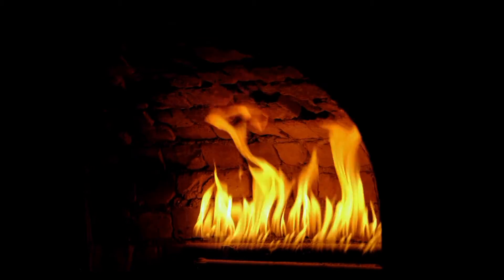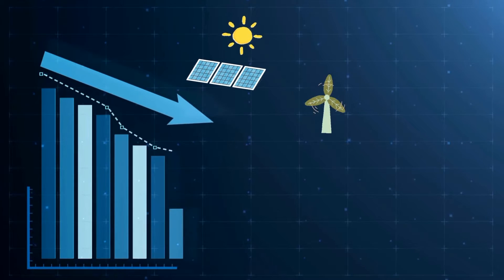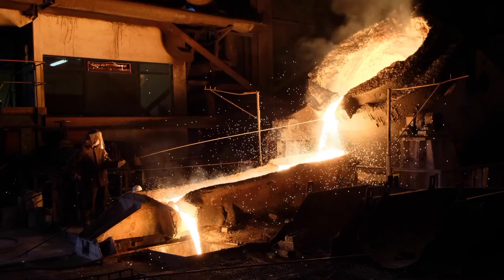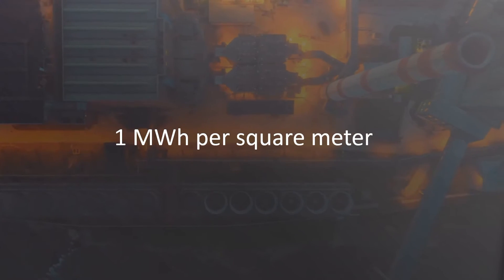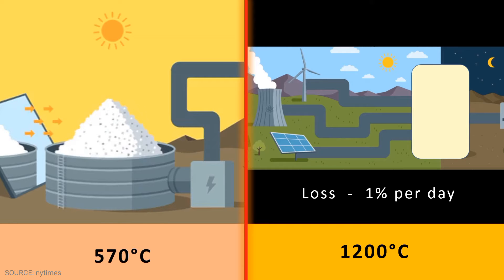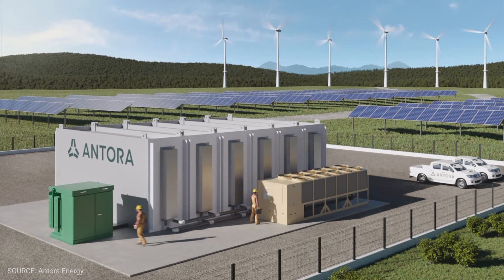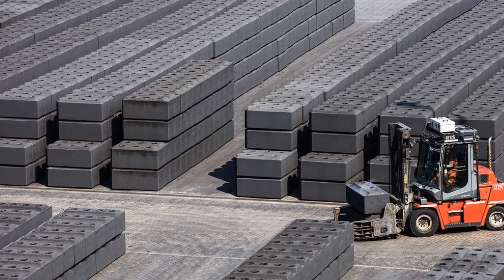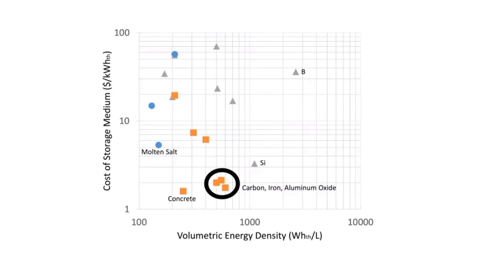How This Simple Material Breakthrough Will End Battery Storage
How This Simple Material Will End Battery Storage - With Extreme Temperature and a Breakthrough HEAT ENGINE!

Thermal Energy Storage in the form of bricks is a solution that could immediately end the dependence of industries on fuel or battery storage. The solution that powers, as well as heats industry, is cheaper than natural gas & battery storage. Also, these efficient energy storage systems are the basis of making the most out of intermittent renewable energy.
Wherever industries require heat, the thermal energy storage solution is more feasible as its significantly cheaper and more reliable than Lithium-ion batteries. The bricks as a thermal battery storage solution are quite simple and last longer.

Two startups; Rondo Energy (using plain bricks for energy storage) & Antora Energy (using an unexpected material - see the video !) have both received millions of dollars in investment for their thermal battery-based solution.

In the Second half of the video, you will know the technology of a startup using an UNEXPECTED MATERIAL to not just store vast amounts of heat but also produce electricity using a super-efficient heat engine!

Both these companies have the potential to heat industry cheaper than fossil fuels & end battery storage, especially for heat-intensive applications.

This simple brick battery storage is way beyond SAND BATTERY due to the higher temperature range, and Energy density & could be a future for powering industries. They could be the future of industrial-scale energy storage beyond Lithium-ion based battery storage as well as a cheaper alternative to burning any fossil fuel including Natural Gas.

Thermal brick battery breakthrough,  brick heat battery breakthrough, heat storage breakthrough, high-temperature thermal storage

Happy watching!

Products that you might find useful:

Wall Mounted Infrared Heater:

Nexus Portable Power Station:

Ecobee3 Lite Smart Thermostat:

Sense Energy Monitor:

Dyson Pure Cool HEPA Air Purifier:

Greenworks 40V 16" Brushless Cordless Chainsaw:

Chapters:
00:00 Introduction
01:00 Global Energy Usage Pattern
02:05 Rondo’s Brick Battery
04:38 Energy Density of Brick Battery
05:25 Concept of Sensible Heat Storage
06:14 Heat distribution in Bricks
07:58 Antora’s Thermal Battery Storage
08:46 Why This Material?
10:38 Electricity from Hot Blocks
11:12 The Technology of Antora
11:55 Benefits of This Material in Heat Battery
12:38 Conclusion